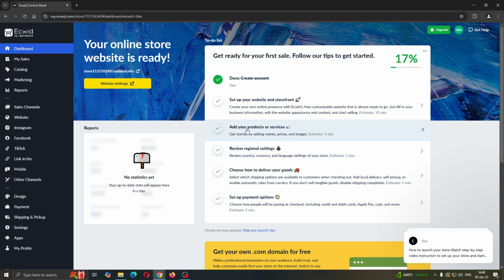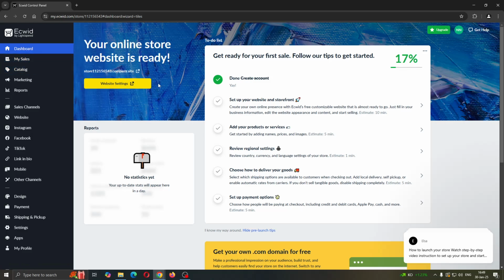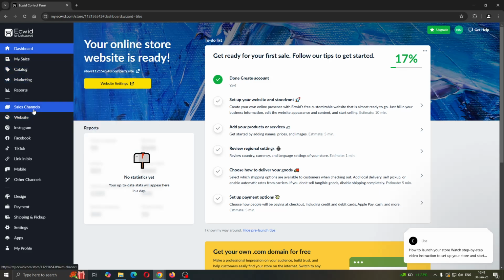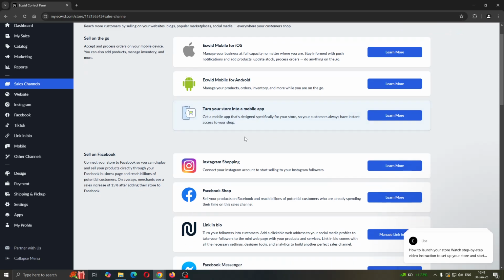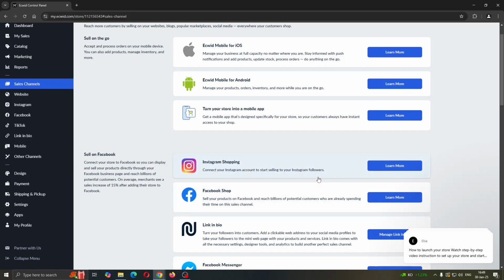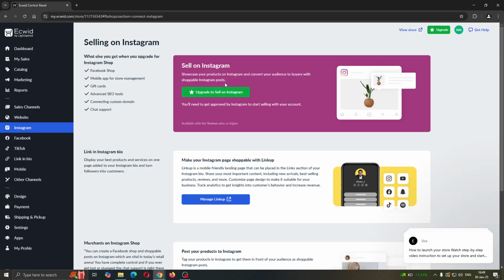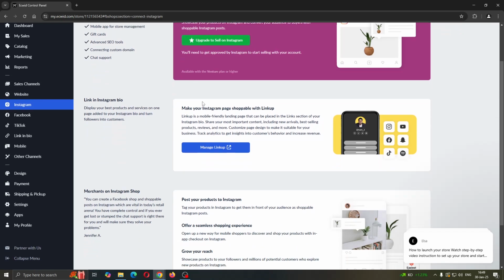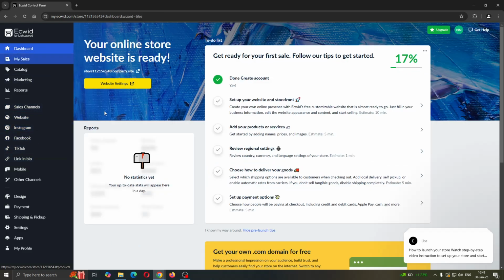How To Connect Ecwid To Instagram Tutorial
Today we talk about connect ecwid to instagram,ecwid,ecwid tutorial,ecwid tutorial for beginners